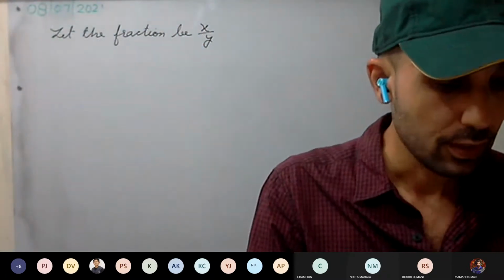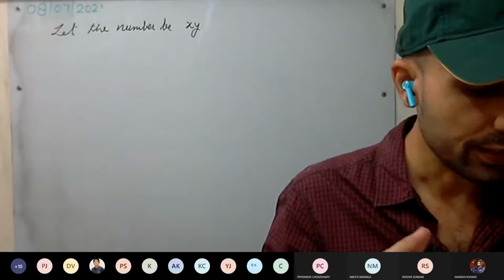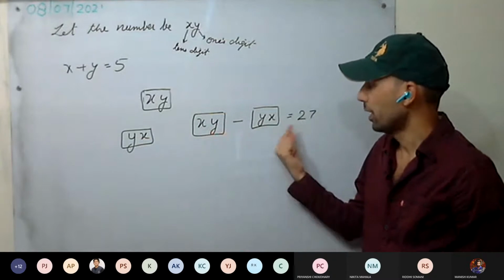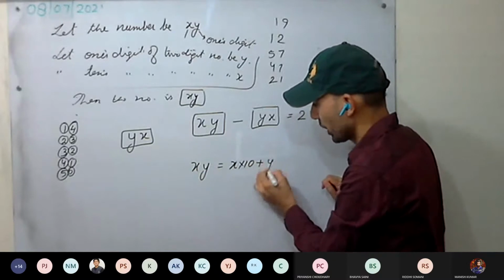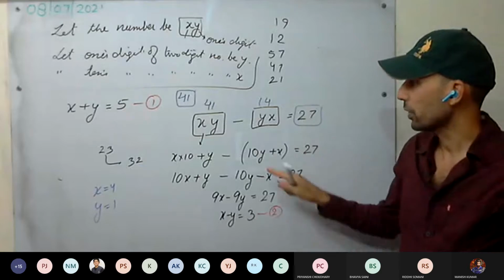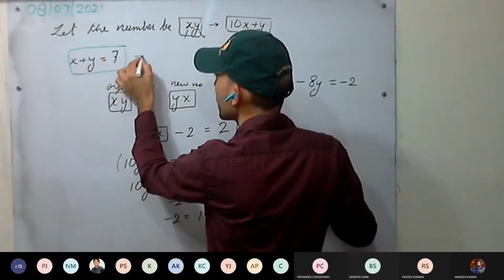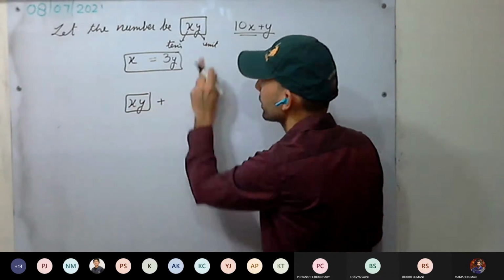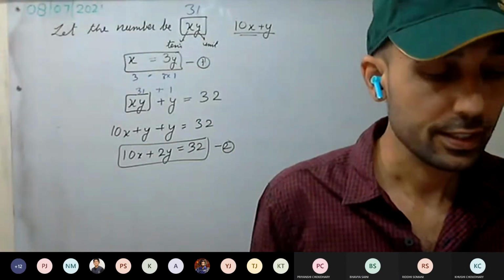Maths 9 Daisy